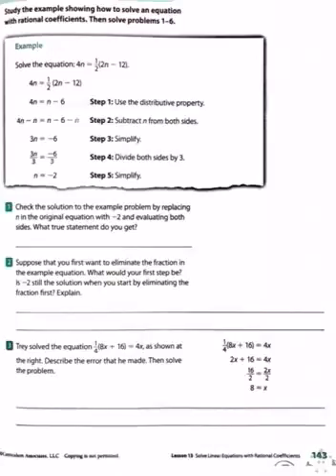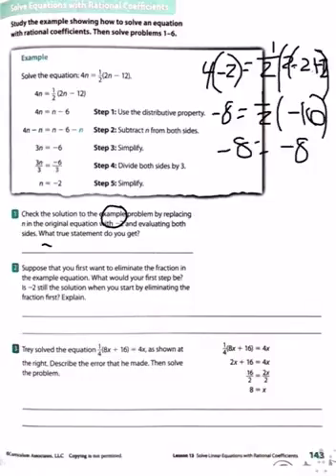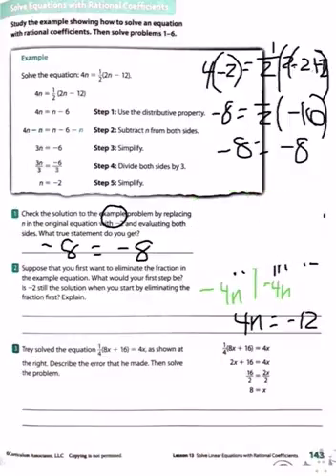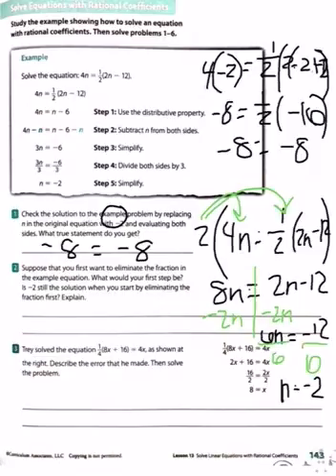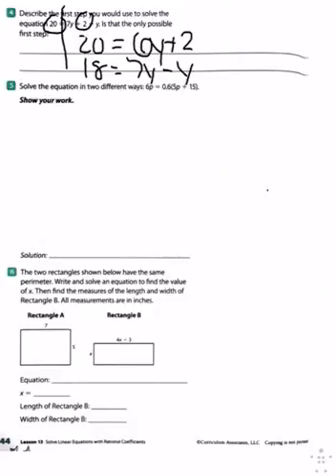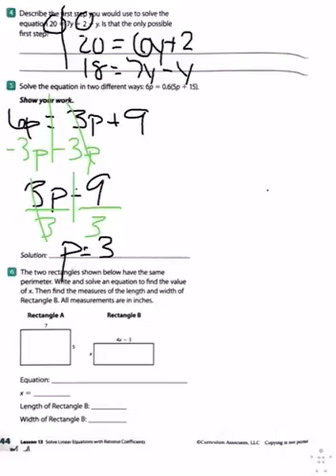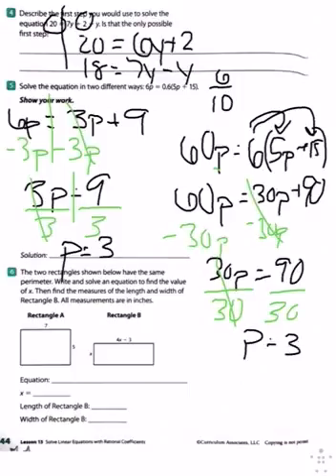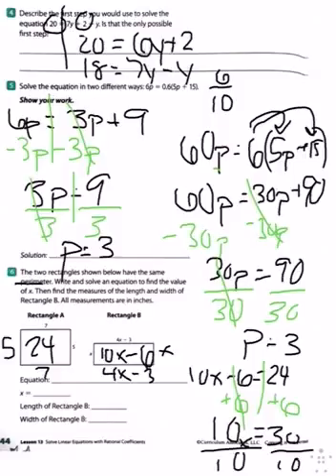Workbook page 143 & 144